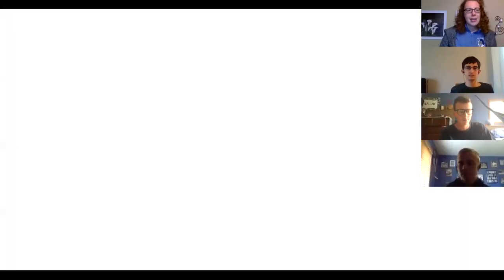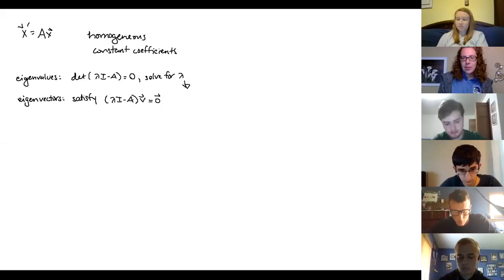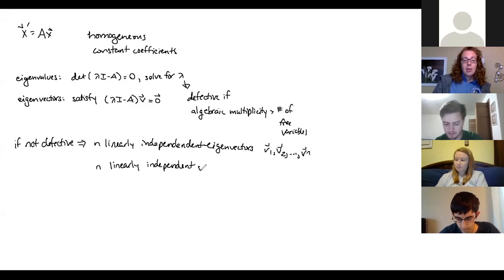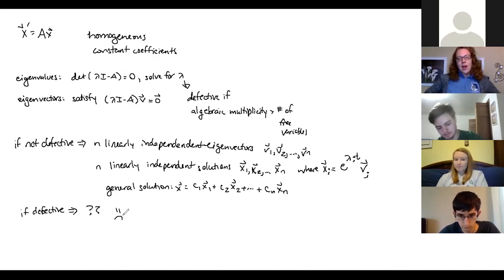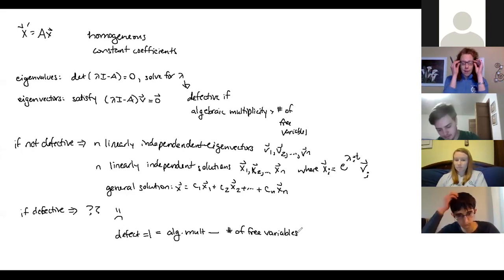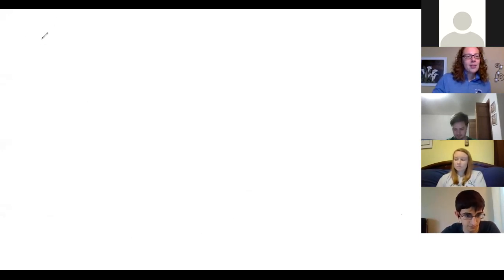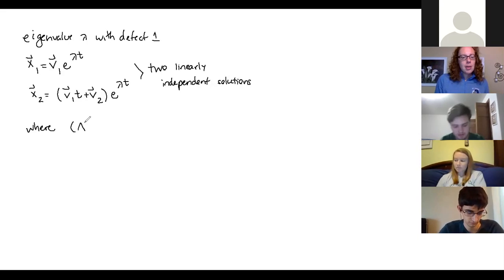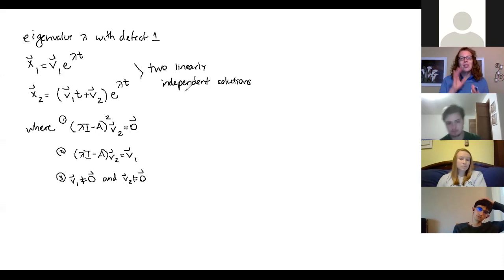MAT 224 5-5-2020 Part 1